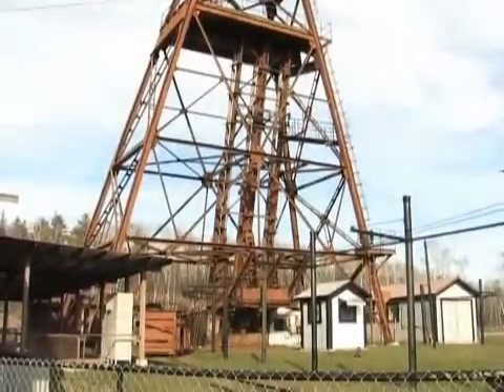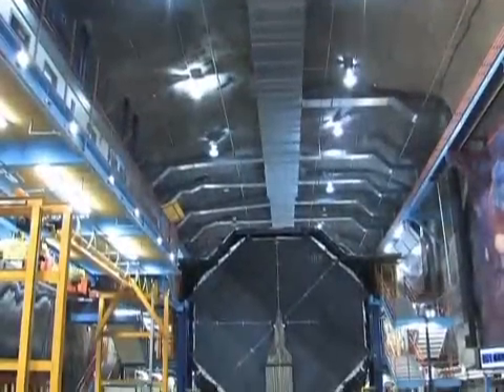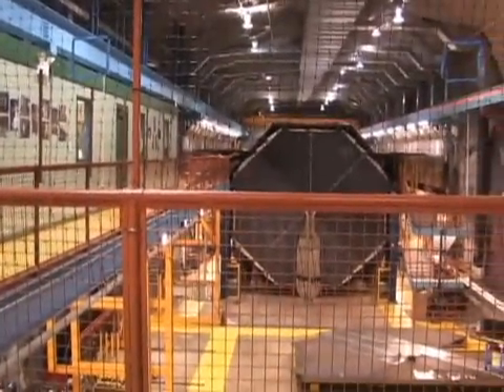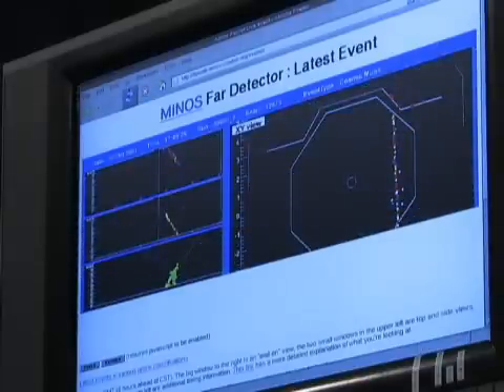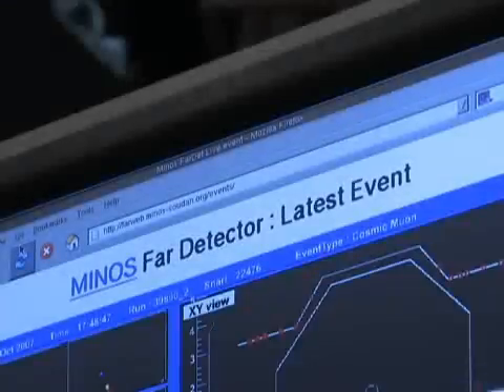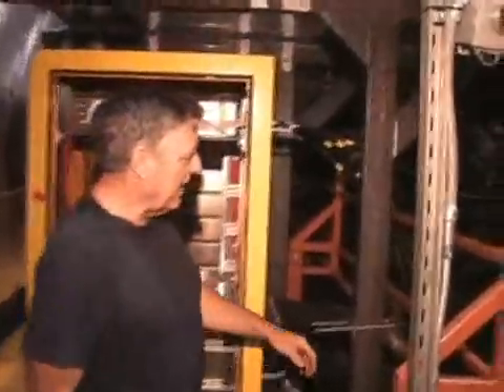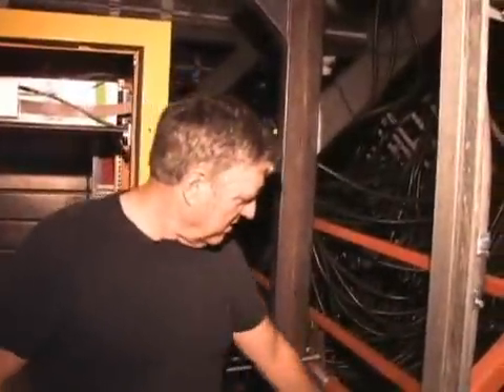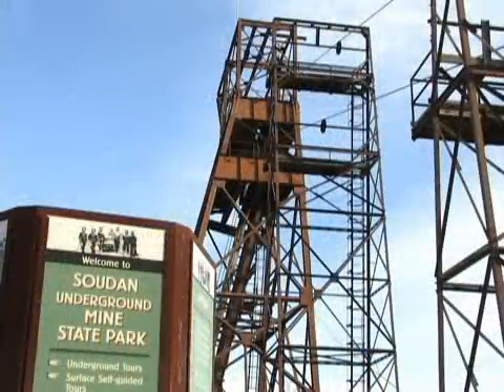U of M neutrino lab may shed light on dark matter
The University of Minnesota announced  that the U.S. Department of Energy Office of Science has awarded a $45.6 million, four-year cooperative agreement to the university's School of Physics and Astronomy to build a new international physics laboratory near the Ash River, about 40 miles southeast of International Falls, Minnesota.